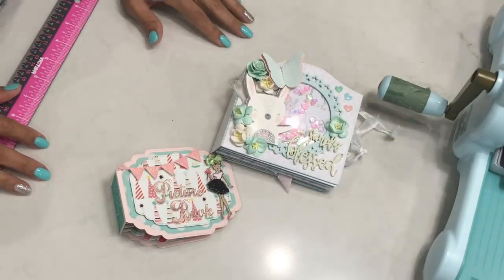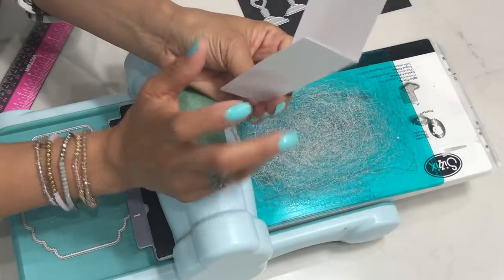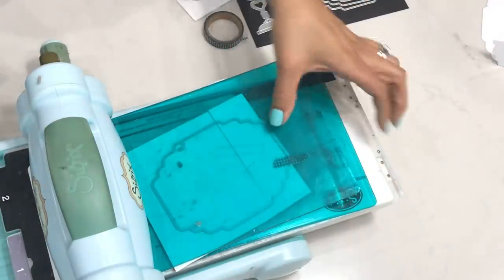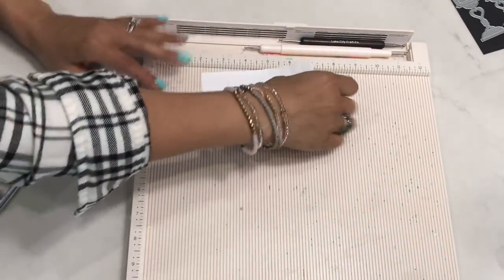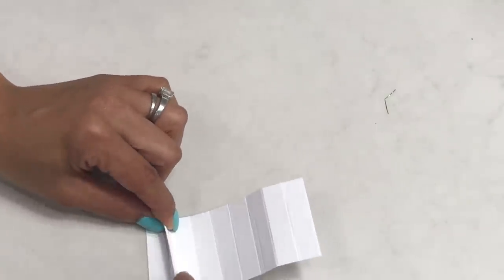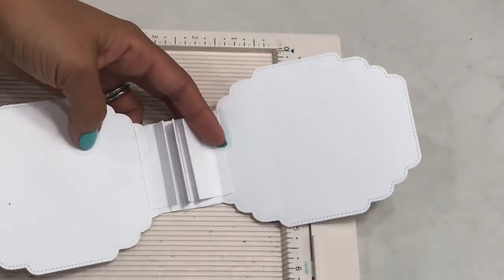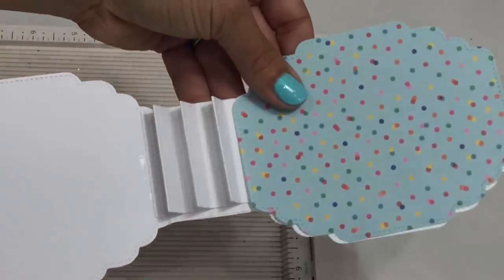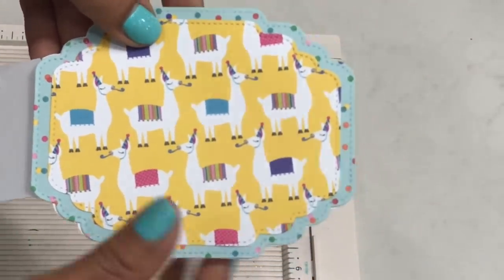Mini Album Tutorial - NO CHIPBOARD NEEDED! * REQUESTED*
Thanks for stopping by my channel!! HAPPY CRAFTING!! Hugs, Erica

Products:
(You can make mini albums with any of the sets below)

Other Items you may like:
Pink VICTOR RULER You can find it here:

 Mailing Address
Erica Fields
5200 Dallas Highway
Suite 200-246